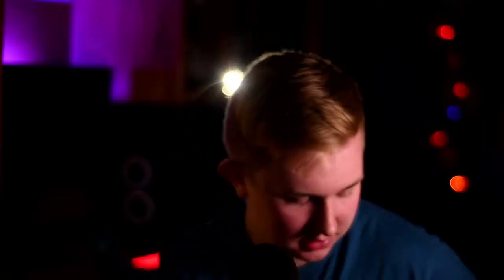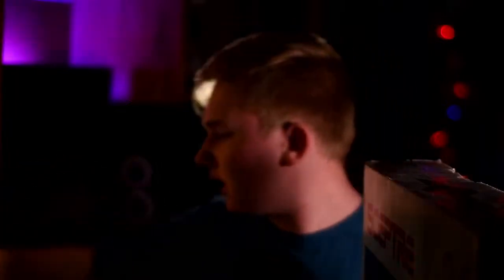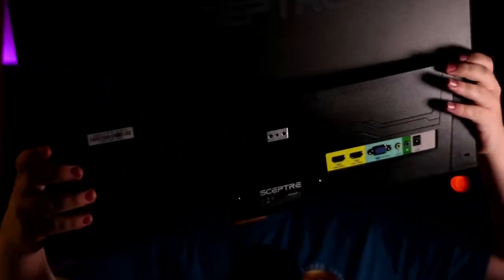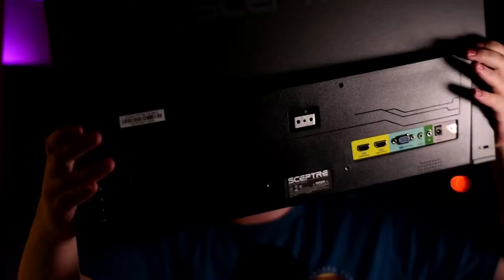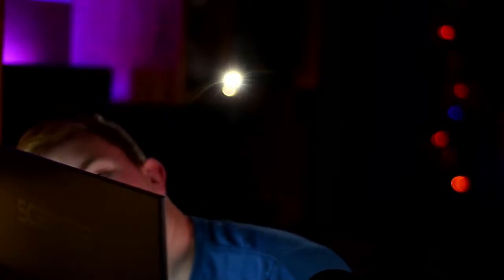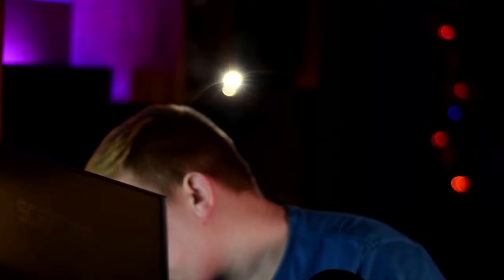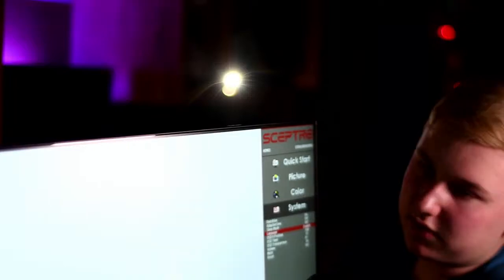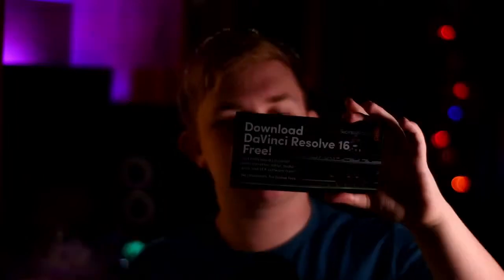LIVE - Unboxing Sceptre E248W-FPT and BlackMagic ATEM Mini Plus More! - Tech2BDiscovered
Tonight I will be testing/Unboxing:
A Sceptre E248W-FPT
Blackmagic Design ATEM Mini
A Dell Precision 7710
For someone, so welcome to Tech2BDiscovered

[NOTE] - I have 1mbps upload, so the live stream may be a bit bumpy.

-Equipment I use:

and a softbox I made out of a cardboard box, light that is linked directly above and tin foil.